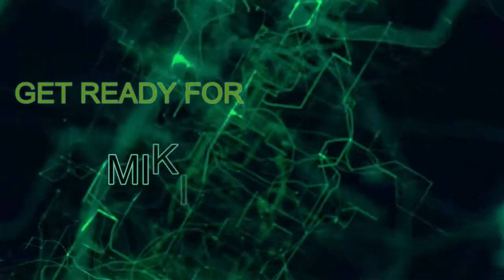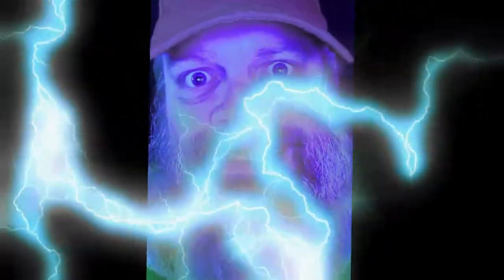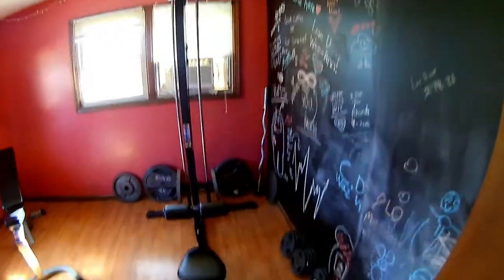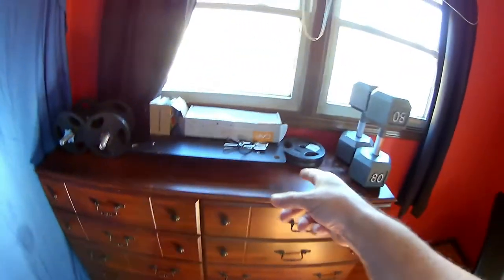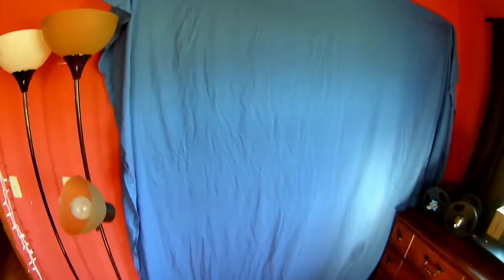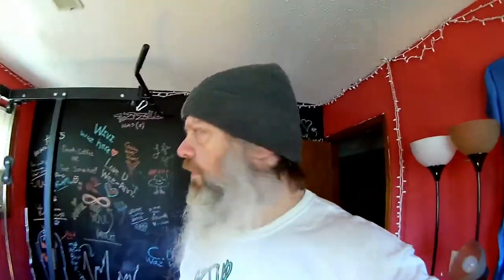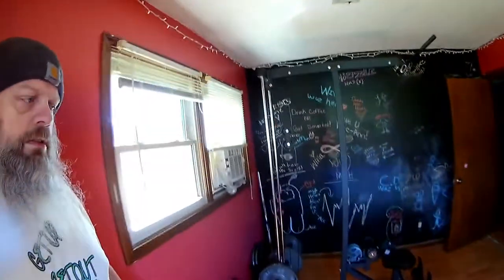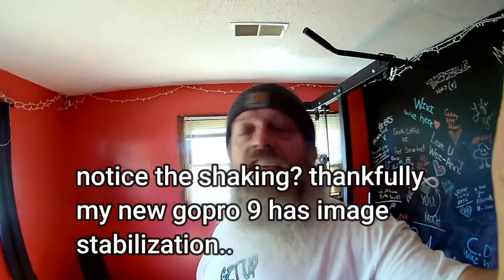Gym Update Looking RAD 3 29 21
Just a little update on the state of mikieson's gym. Lots done and lots more to do.Forgive the camera shake.Im already spoiled by the gopro 9's image stabilization and this lil budge camera shaky shaky lol..Like Share Subscribe Comment and GET UP,GET OUT,GET RAD and DO IT TO IT!!